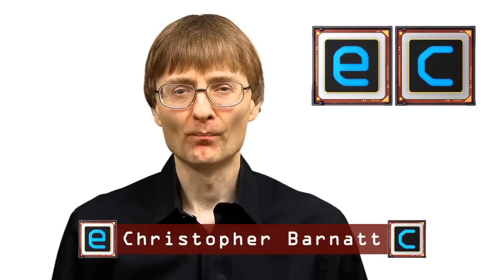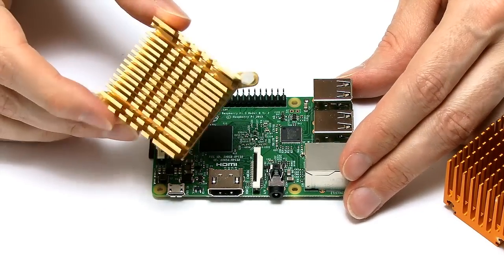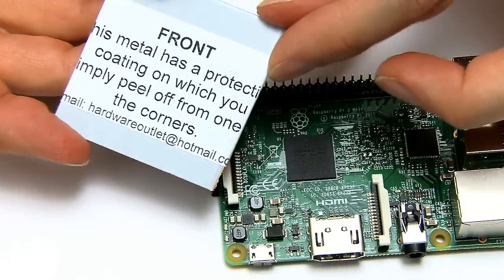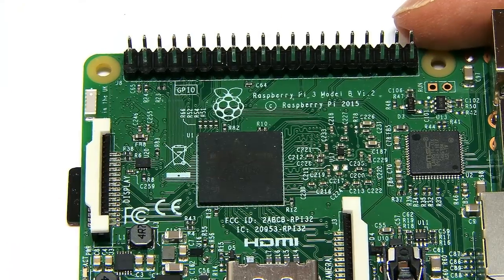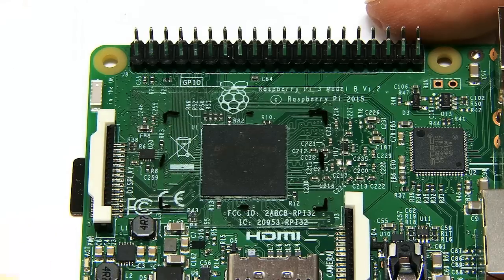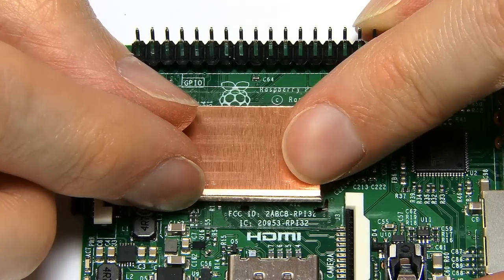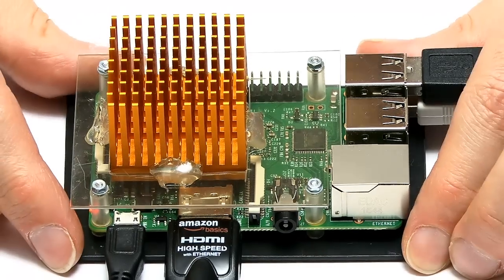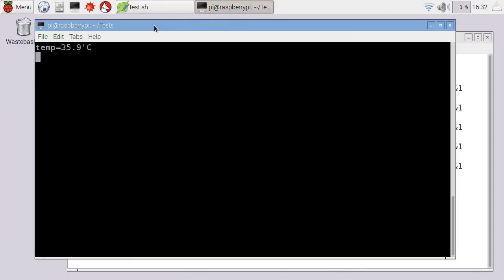Raspberry Pi 3: Extreme Passive Cooling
Mounting a large heat sink on a Raspberry Pi 3 using a copper plate spacer, thermal compound, and a custom mount. Then running some CPU temperature tests using the bash script that I wrote in this video

Some of my other Raspberry Pi videos include this one where I spend a whole week using a Raspberry Pi as my only computer: